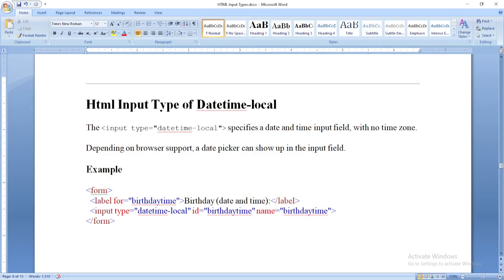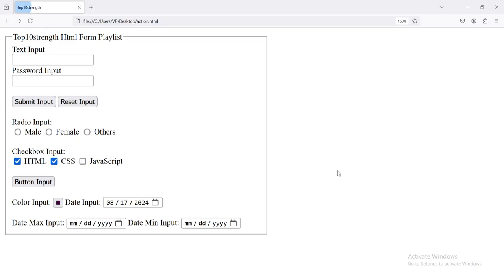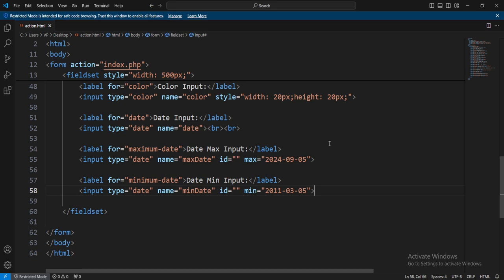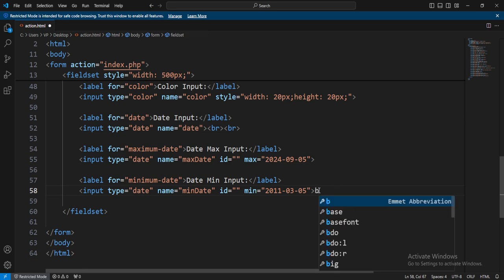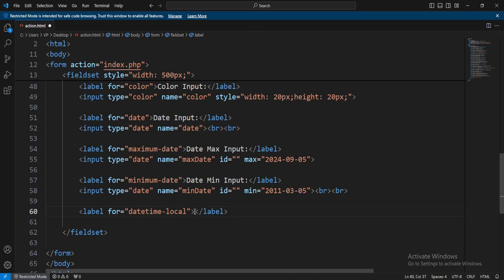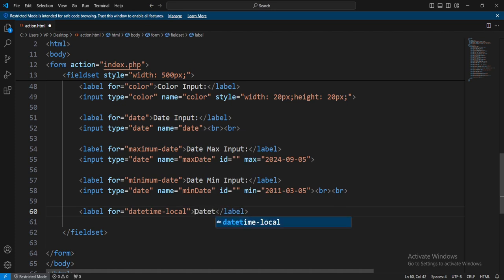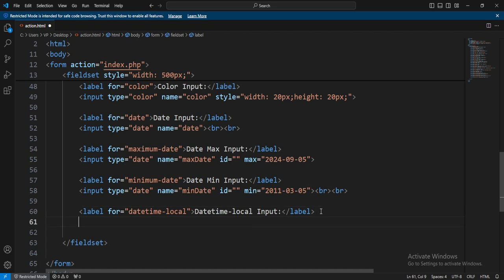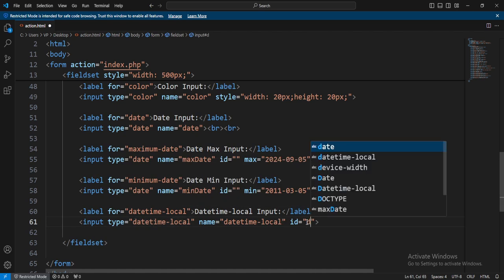HTML Tutorial for Beginners to Advance: 285 HTML Crash Course - Html Input Type of Datetime-local